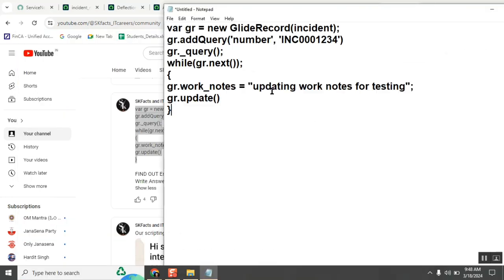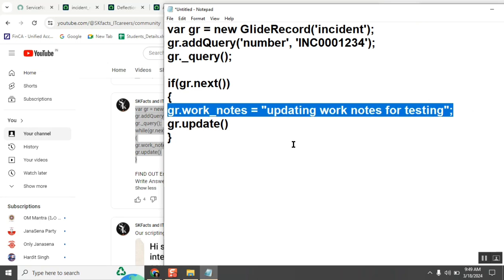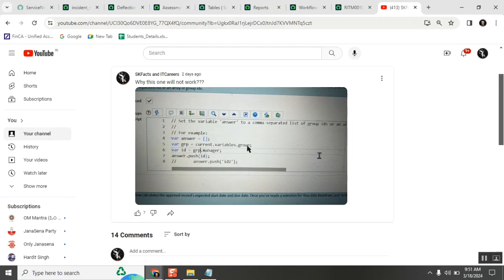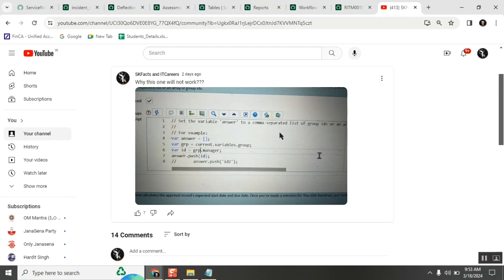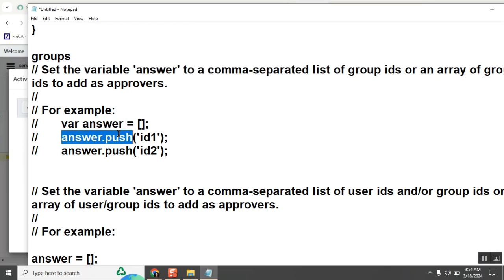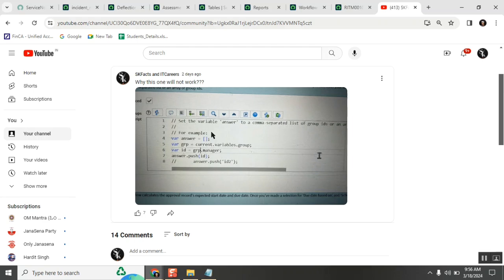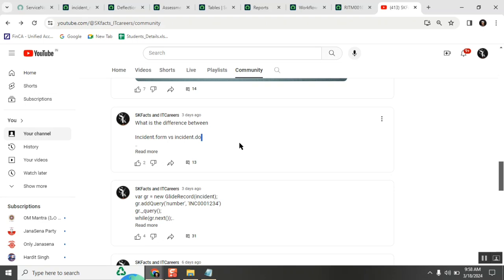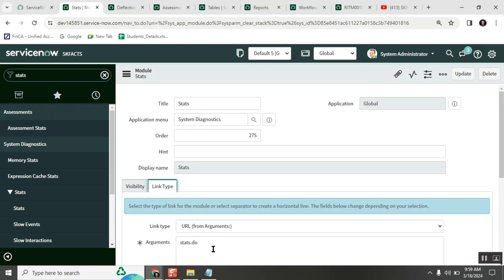Answers for scenario questions || SKfacts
1. What is the parent table of Incident and Change applications ?  - task
2. What are the Applications you see in ITSM? - incident change problem request/task knowledge
3. What is Dictionary? What is Dictionary override ? sys_dictionary.
4. What is Reference Qualifier ?
5. What is ACL and Uses?  How ACL is run? What role is required for ACL creation? (security_admin).
8. Which role is needed to create reports? who can manager reports -- report_admin
9. What is the difference between homepage and Dashboard?
10. What is Coalesce  and its types.
11. What are the types of Business rules?
12. What is difference between After and before BR?
13. What is Aysnc BR?
14. What is g_scratchpad? sree server side
15. What API is used to call Server script from Client Side Script?
16. What is Script Include? -- What are the different methods in GlideAjax?
class: shoping function: buyfruits shoping.buyfruits
               var ga =  new GlideAjax('shoping');
18. What are the types of Client Script . (- how is hide the field using client script - setDisplay setVisible
19. What is the table name of Work notes in incident table ?  (Journal Entry sys_journal_field)
20. Difference between  UI Policy and Data policy ?
21. Based on which table Priority Field works. What is Data lookup?
23. What is Record producer?
24. How is update function works in server side script ?
25. What is Service catalog?
26. What are the events in Workflow ?
27. How will you send emails using Scripts?
gs.everyqueue('event_name', current, parm1, parm2);
28. What are tags in Incident table?
29. What are the types of SLA’s .
30. What is transform maps?
31. How to update any record without changing the Updated by or updated on fields in any table ?32.
33. What is the use of impersonation in servicenow?
34. How to find out deleted records .
35. Best Practices of BR?
-  How to give introduction for 3 years of experience
- What is your roles and res in current project
- what are the developments you did.
- for P1 incient, what is SLA.
- do we have sync business rule
- variable and variable set
- what is scoped application

-  REST API parameters/methods - get post put patch delete
- CMMI level ?
- MID server?